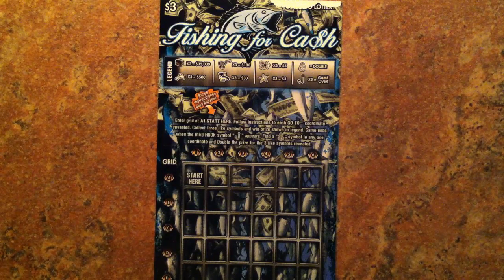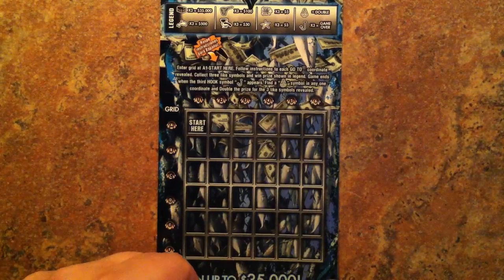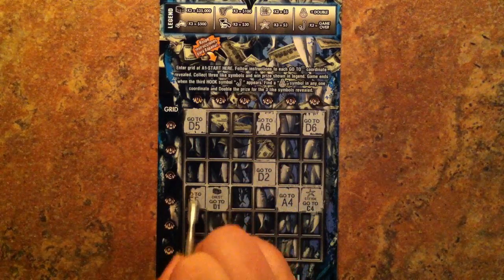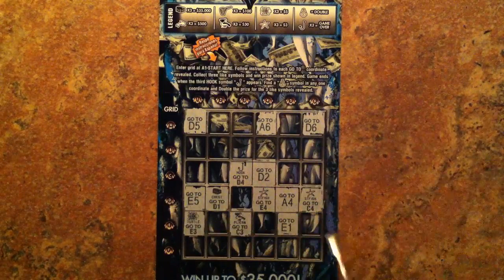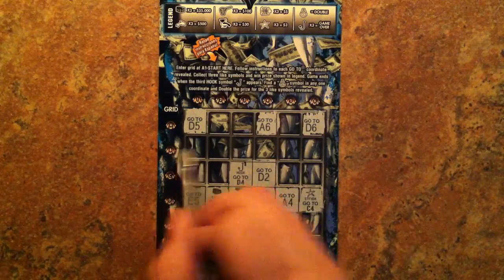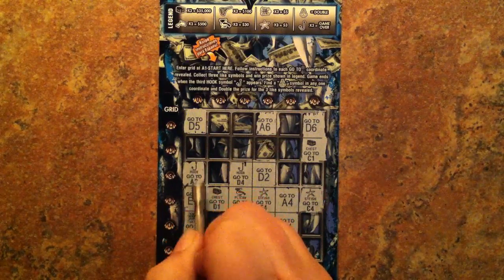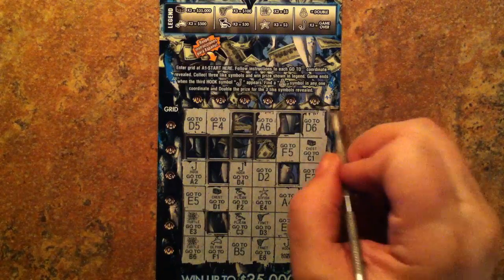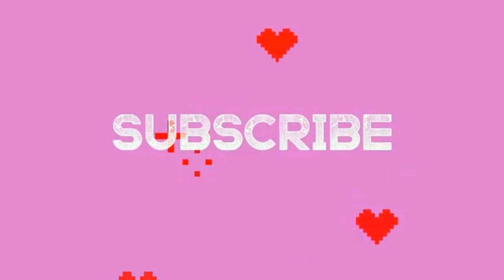S1E34 - Fishing for Cash - Colorado Lottery Scratch Game 802 - Forth time played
Sitting in a boat, waiting for that strike... next thing you know, you have a hook in your thumb. Man I wish I had such good luck.

The network is a single national access point to local resources for those seeking help for a gambling problem. The network consists of 28 call centers which provide resources and referrals for all 50 states, Canada and the US Virgin Islands. Help is available 24/7 and is 100% confidential.